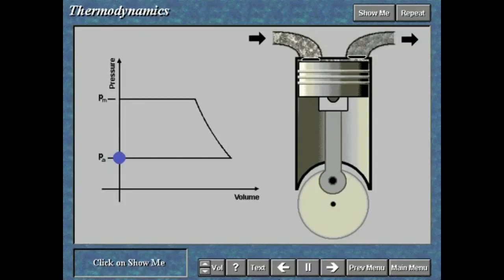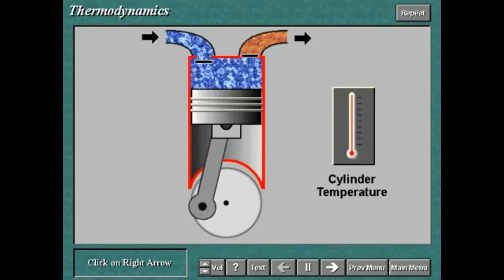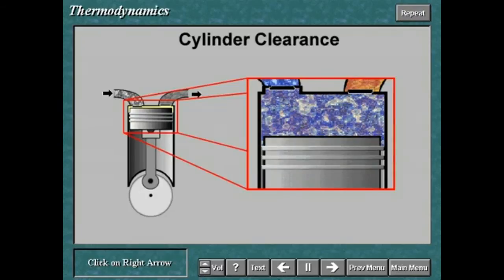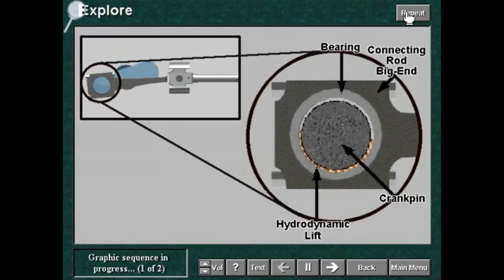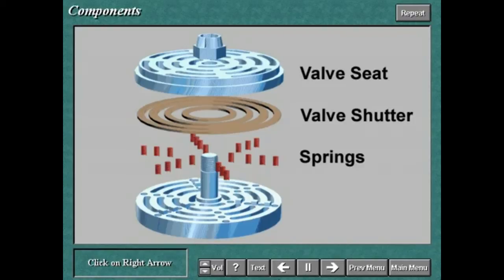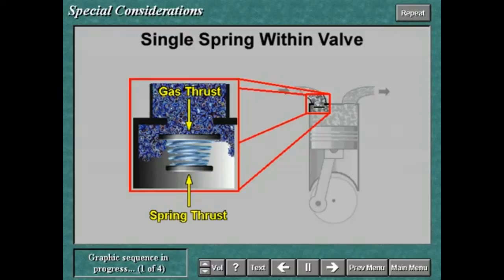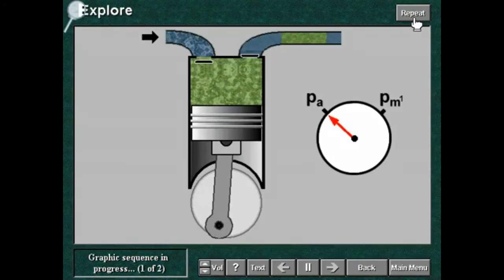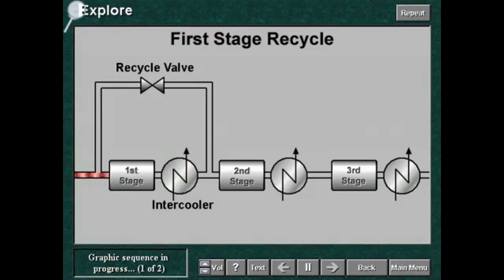Refrigeration Compressor 'PV' diagram & operation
Pressure/Volume (PV), diagram for a reciprocating compressor